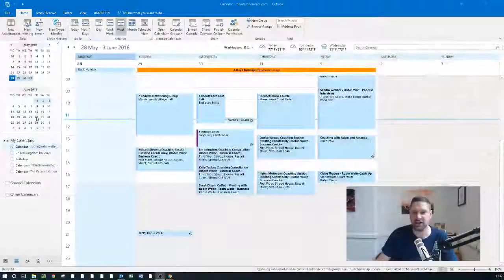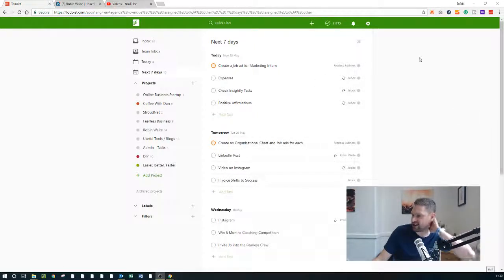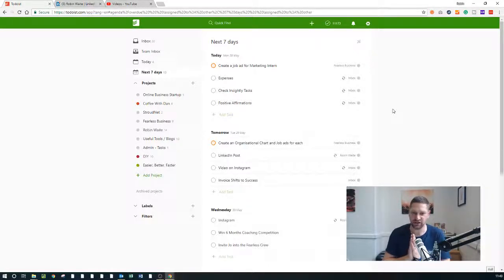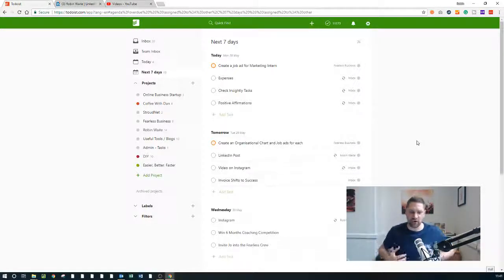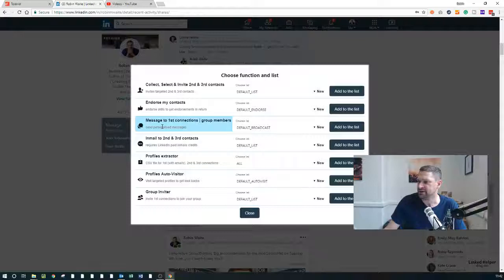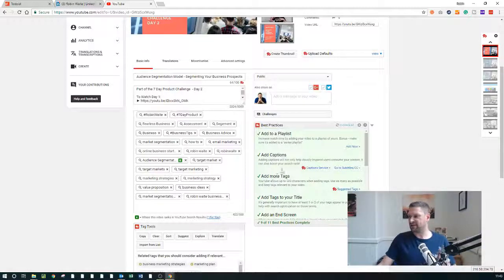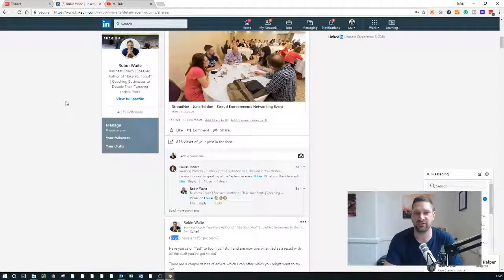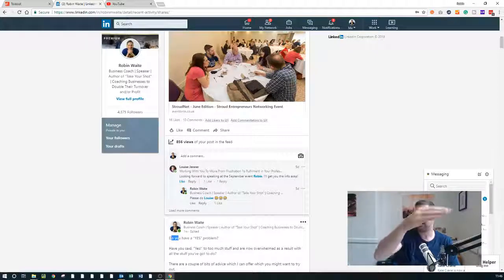How to Consistently Generate Leads for Small Business - Lead Generation Strategies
25 years ago, at the dawn of the internet age, there were 468,000 small businesses in the UK. Now, there are 3.9m. That means there are 10 times the number of people competing in the same market place you are.

Plus, more internet, means more free content, and more noise. So, what content should I be putting out?

BE CONSISTENT PEOPLE – HERE IS HOW I DO IT

2. Set up reminders on a daily, weekly or monthly basis i.e.
“Post to LinkedIn daily”, “Upload Instagram Photo every 2 days”, “Record YouTube video every 3 days”
3. Make a note of your headlines and add them into the comments box on the activity on ToDoIst
4. All you’ve got to do is remember to click on the “View in ToDoIst” link in the daily email summary.
5. Do this for 30-60 days to form a habit of producing regular content.

Remember this is an 18-MONTH JOURNEY to raise your profile and ensure you have created lots of evergreen content, which can work for you whilst you sleep.

There are no quick wins. This is the best way of generating organic leads consistently.

This video is Day 3 of the 4 Day Lead Generation Challenge.